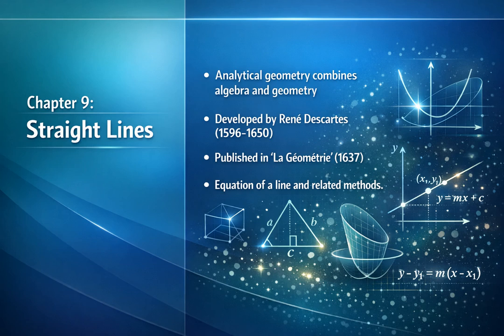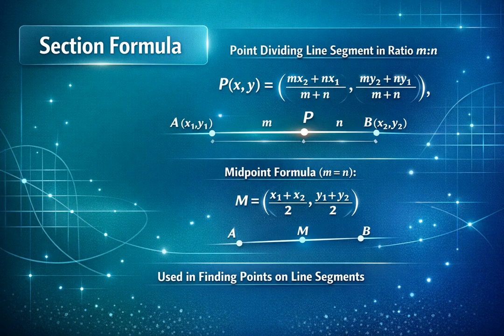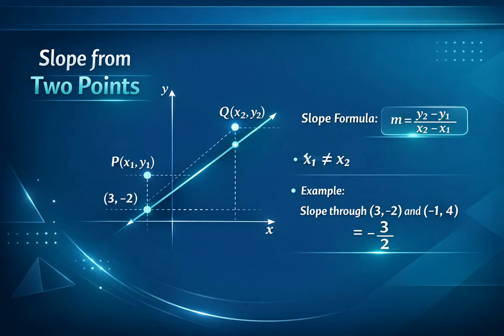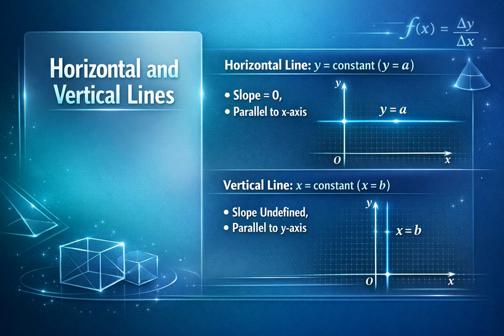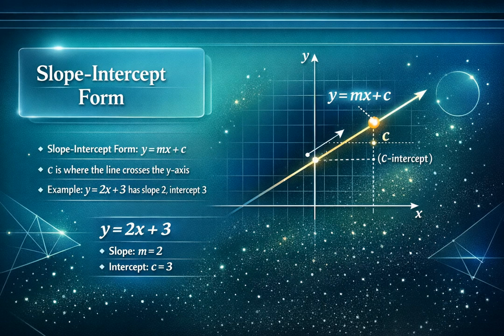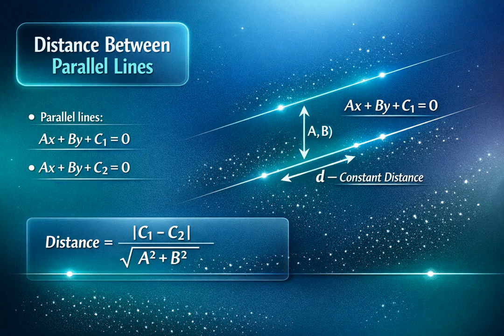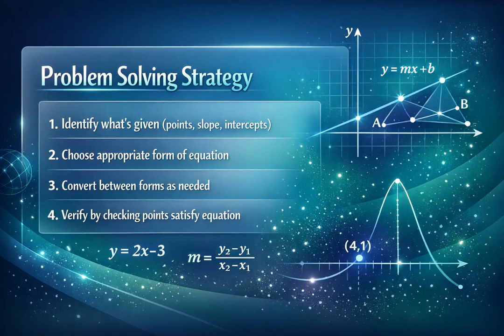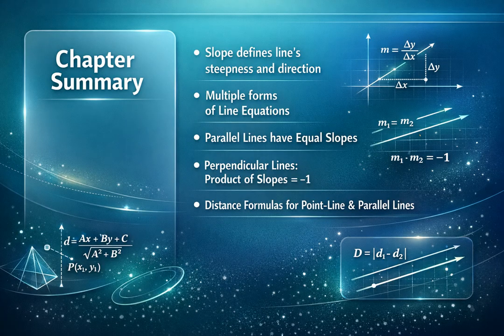Sequences and Series Class 11 CBSE Chapter 9 | AP, GP, Sum Formula, Arithmetic Mean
Welcome to **Chapter 9: Sequences and Series** of the CBSE Class 11 Mathematics course! This chapter explores patterns in numbers and develops formulas for arithmetic and geometric progressions.

- Finite and Infinite Sequences
- Arithmetic Mean
- Geometric Progression (GP)
- nth Term of a GP
- Sum of n Terms of a GP
- Geometric Mean
- Relationship between AM and GM
- Special Series: Sum of Natural Numbers, Squares, Cubes

This video is designed for:
- Anyone learning number patterns
- JEE/NEET aspirants

**TIMESTAMPS:**

00:00 - Chapter Introduction
00:30 - Sequences and Series
01:30 - Arithmetic Progression
02:30 - nth Term and Sum of AP
03:30 - Arithmetic Mean
04:30 - Geometric Progression
05:30 - nth Term and Sum of GP
06:30 - Geometric Mean
07:30 - Special Series Formulas